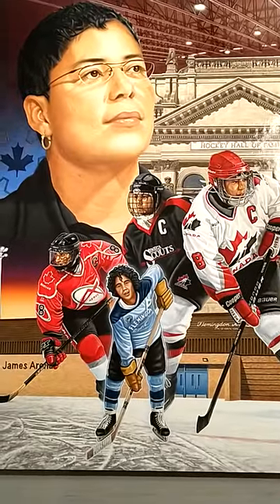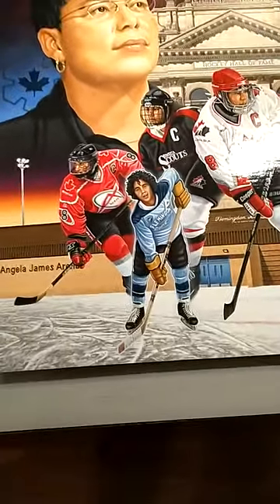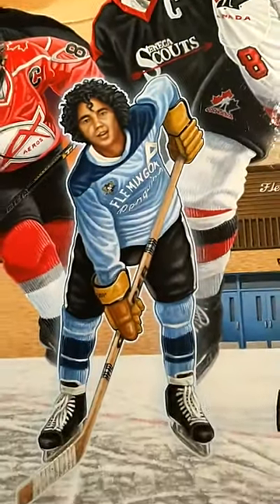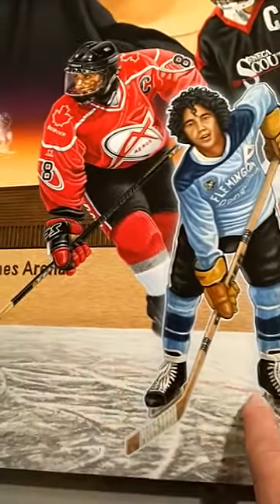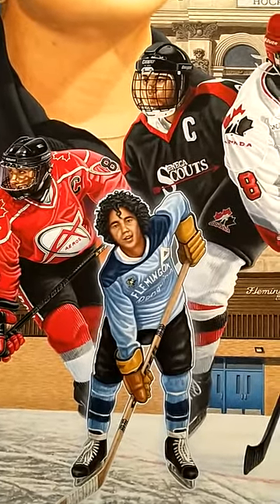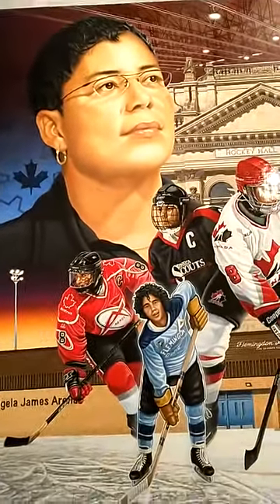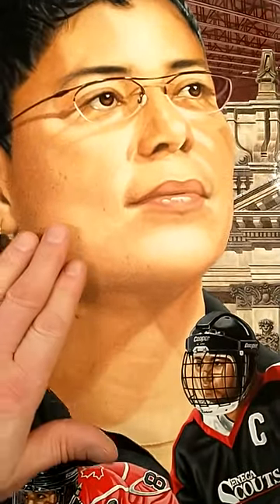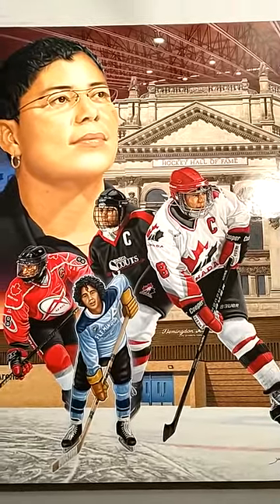Angela James: Completed Portrait Story & Symbolism: Part 3 of 3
Check out the backstory, symbolism, meanings and cool facts that I included in this completed tribute painting of ANGELA JAMES, the first female hockey player inducted into the Hockey Hall of Fame.